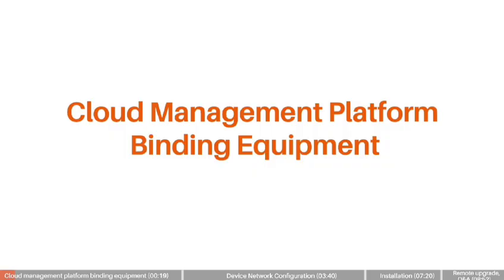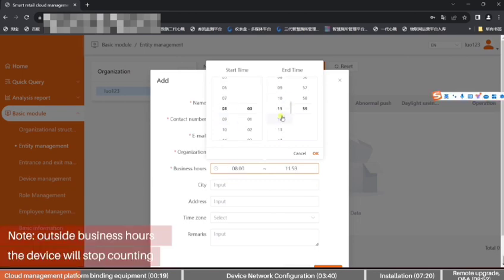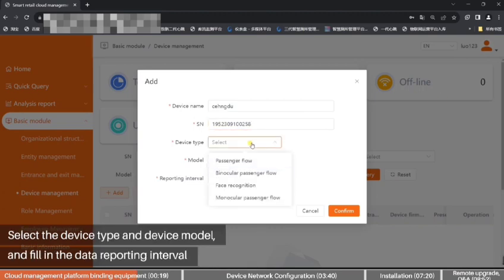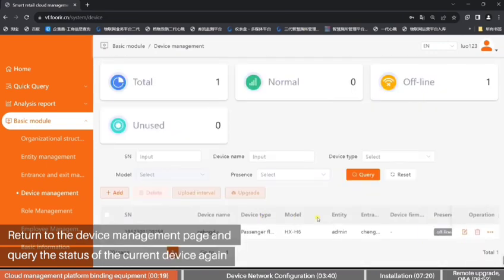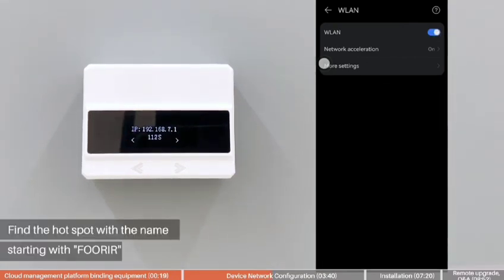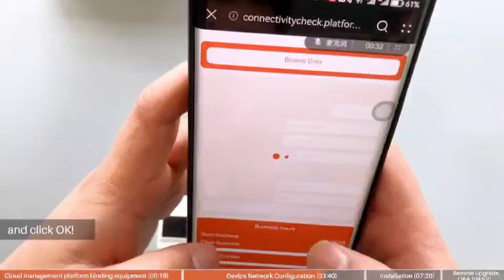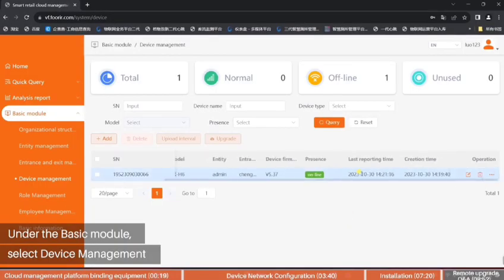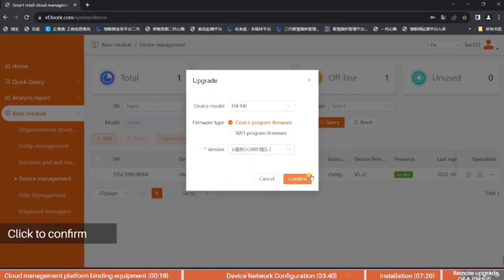IR people counting camera system, cloud platform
Eink Phone Case, NFC ID Badge and Footfall Counter Camera.
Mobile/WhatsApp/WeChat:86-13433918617